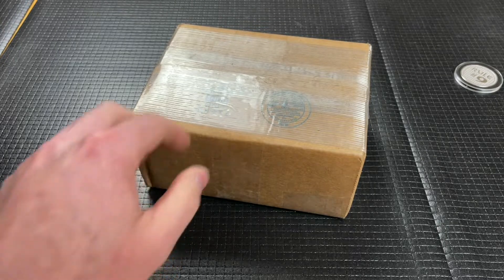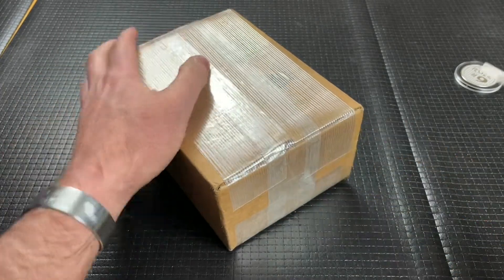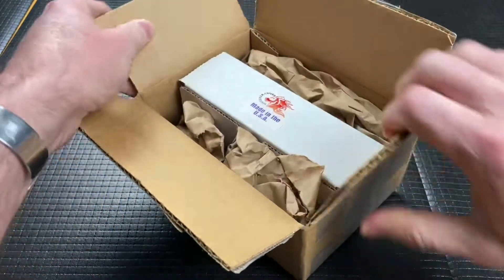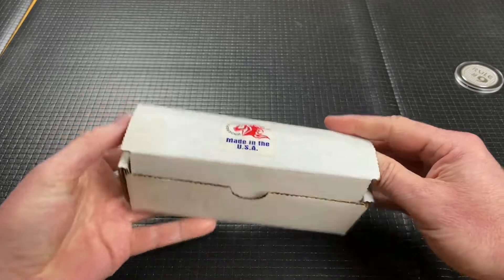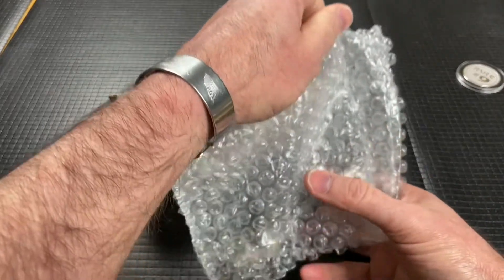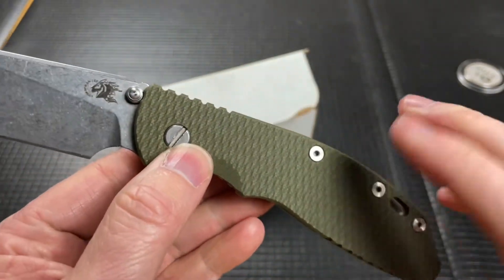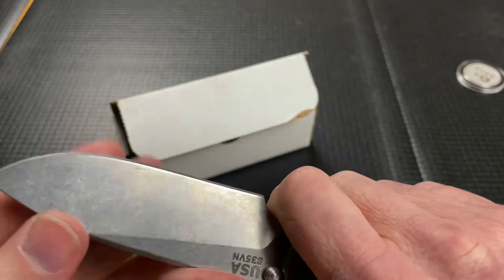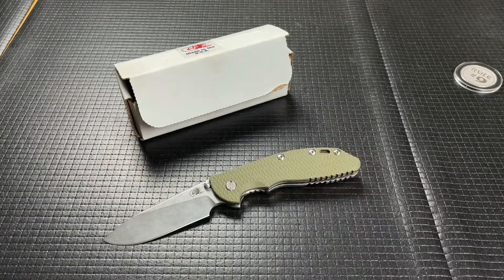What’s in the Box???